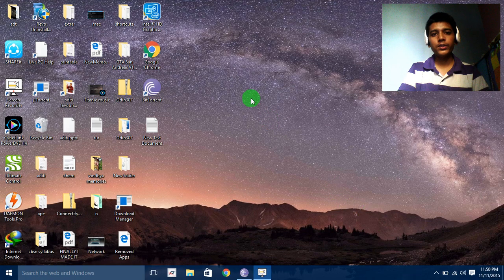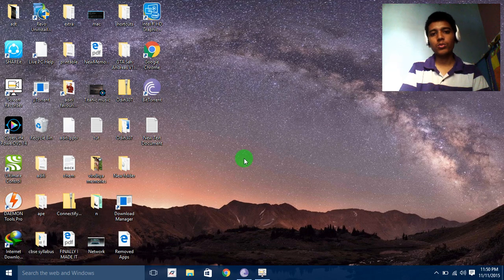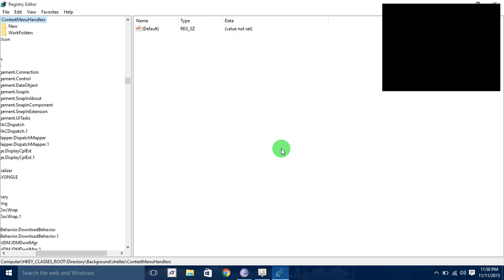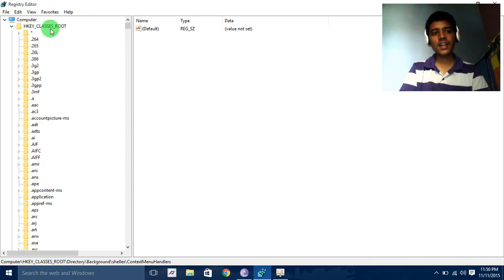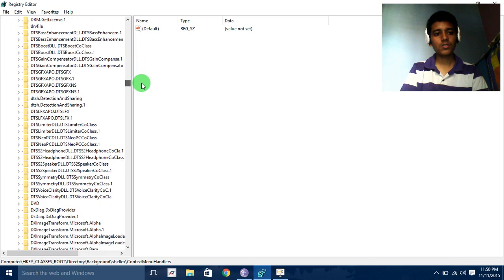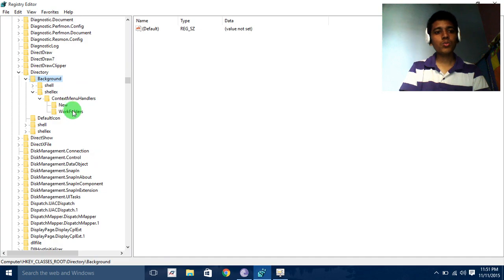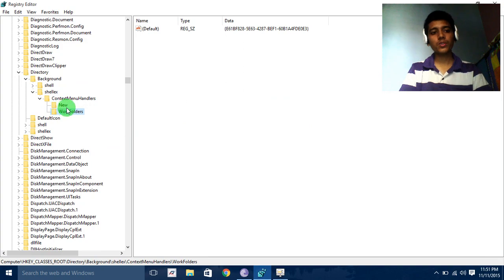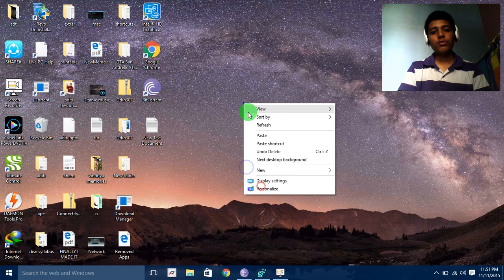Windows 10 right click slow issue .... Resolved !!!